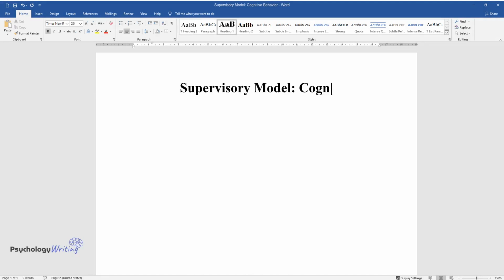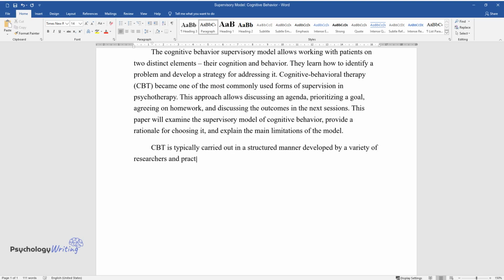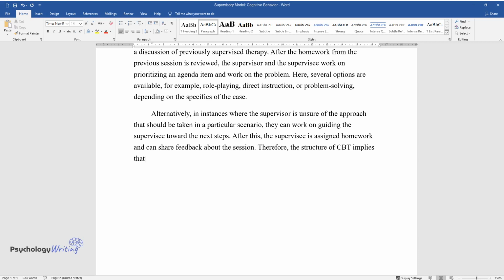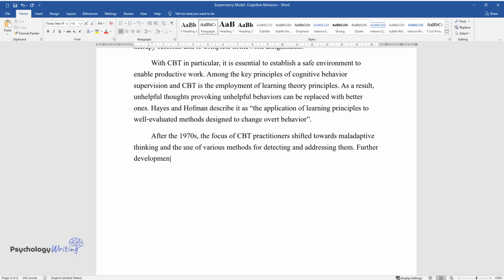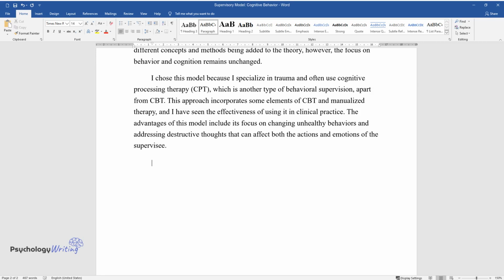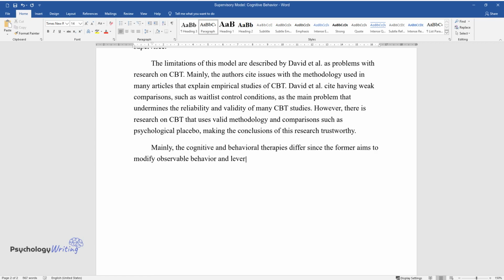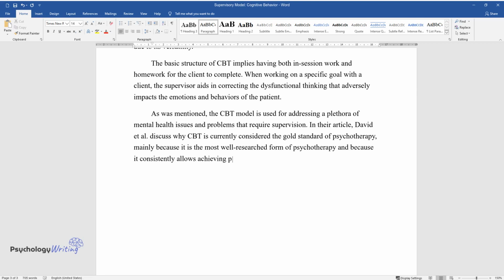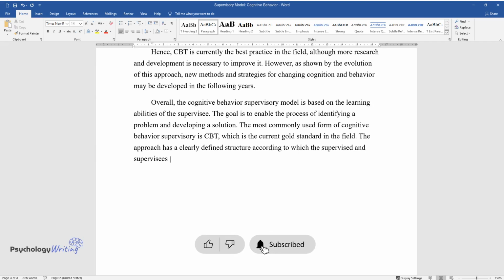Supervisory Model: Cognitive Behavior - Essay Example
📝 Essay description: The cognitive behavioral supervision model allows working with patients on two distinct elements - their cognition and behavior.

ℹ️ Subjects: Organizational Behavior
ℹ️ Words: 852
ℹ️ Pages: 3

📚 Reference list:
Bernard, J.M. & Goodyear, R.K. (2019). Fundamentals of clinical supervision (6th ed.). Boston, MA: Pearson.
David, D., Cristea, I., & Hofmann, S. (2018). Why cognitive behavioral therapy is the current gold standard of psychotherapy. Frontiers In Psychiatry, 9, 1-10.
Hayes, S. C., & Hofmann, S. G. (2017). The third wave of cognitive behavioral therapy and the rise of process-based care. World psychiatry: Official Journal of the World Psychiatric Association (WPA), 16(3), 245–246.